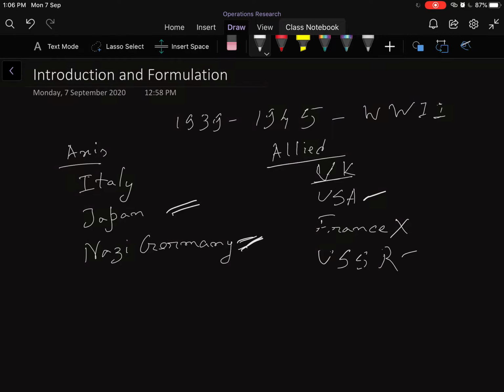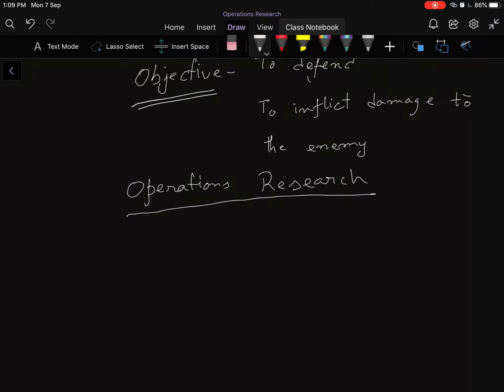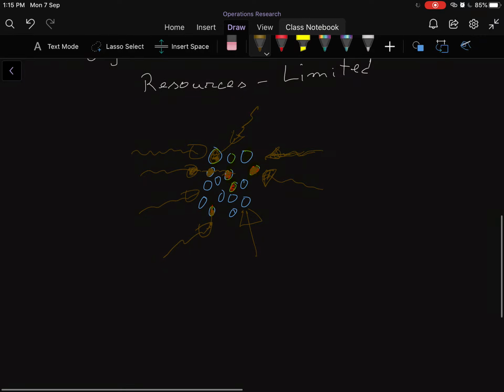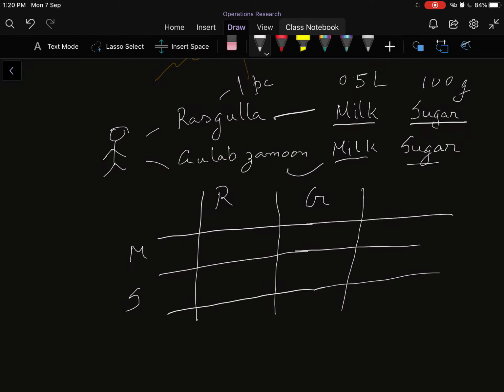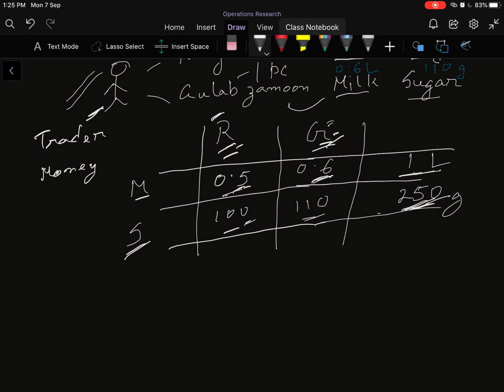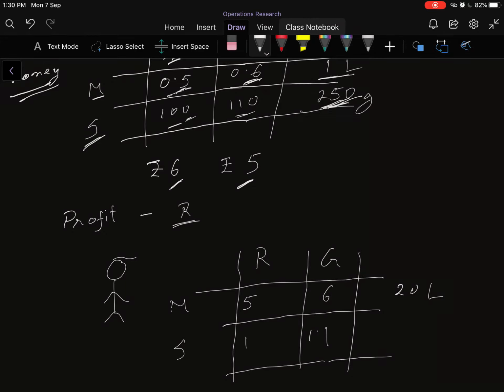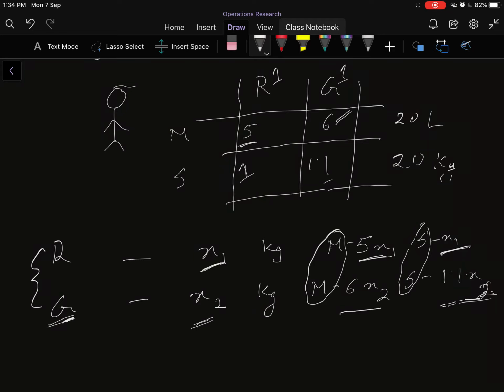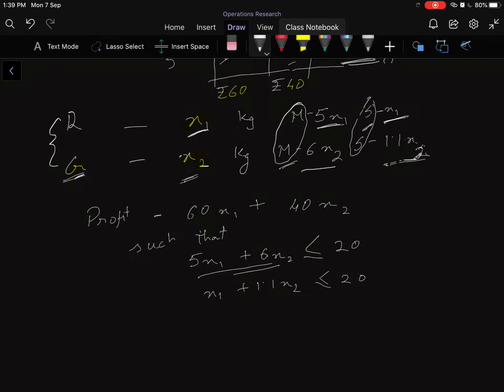Introduction to Operations Research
In this video, only the very basics of the interesting subject Operations Research (OR) has been discussed. One example showing how to formulate an OR problem has also been discussed.